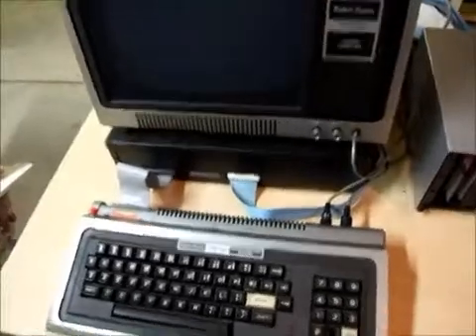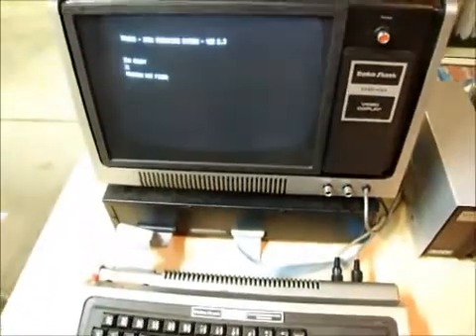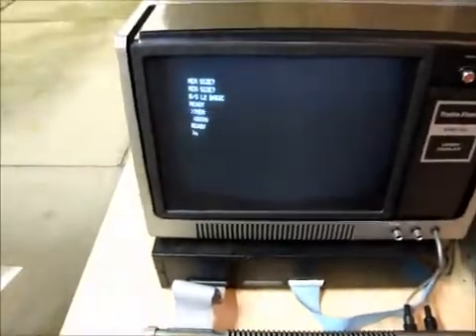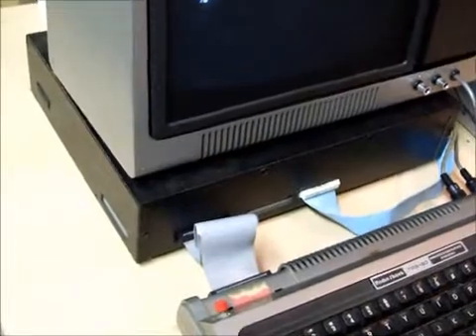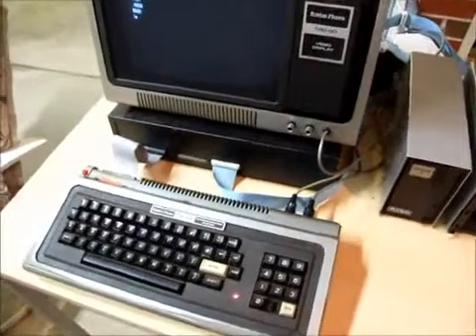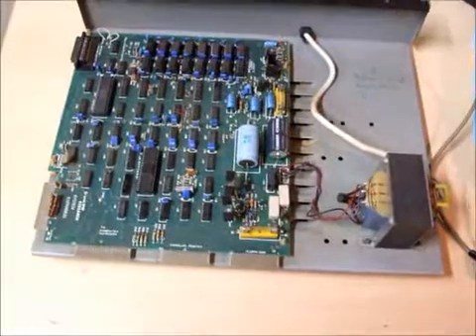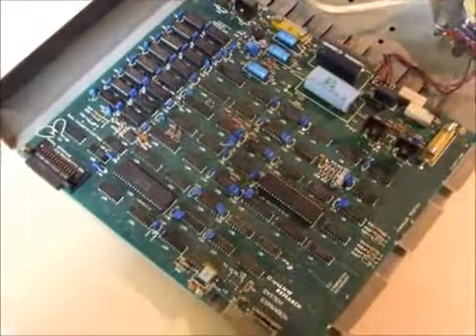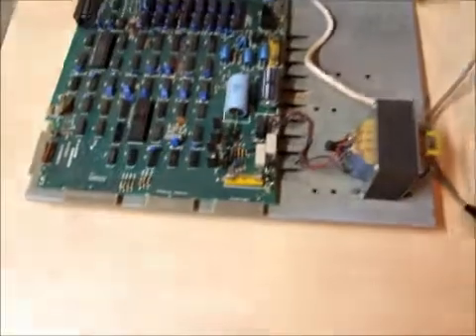LNW System Expansion Interface for TRS-80 Model 1